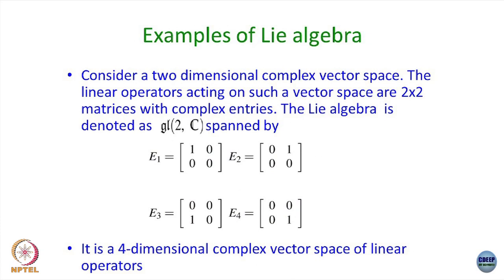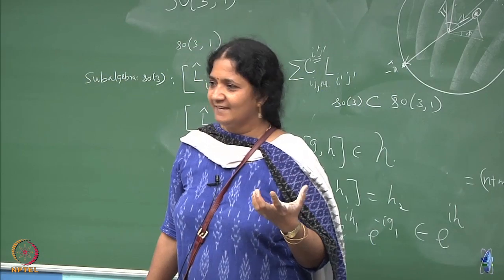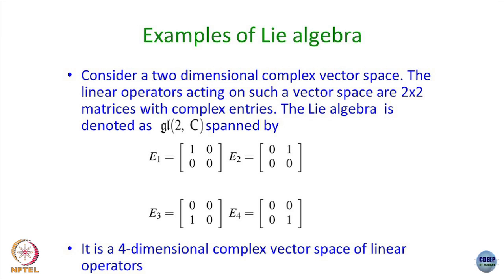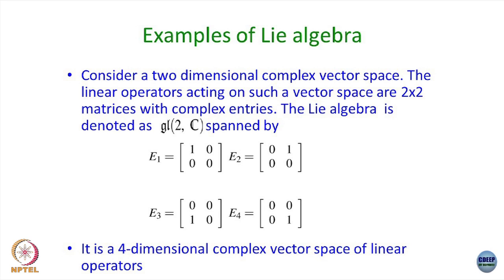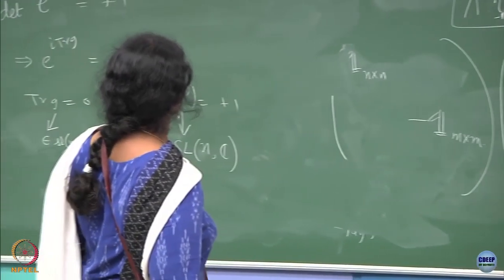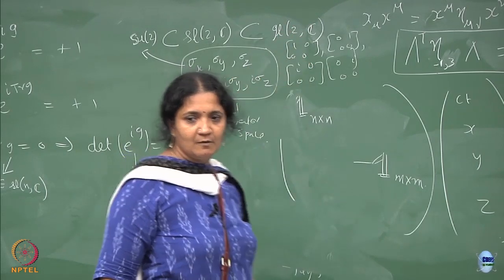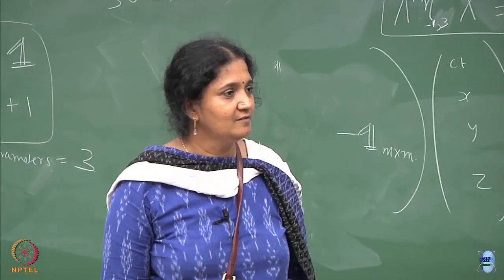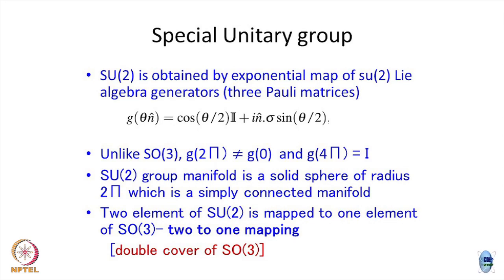Lecture 40 : Subalgebra of Lie algebra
Subalgebra of Lie algebra